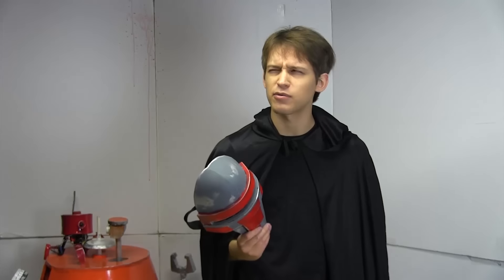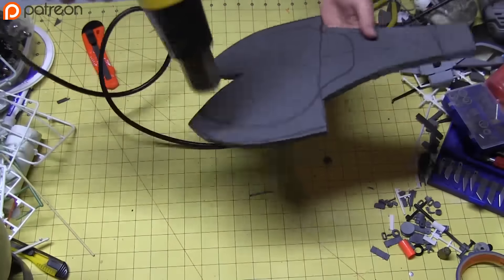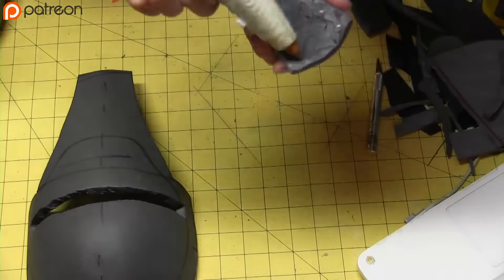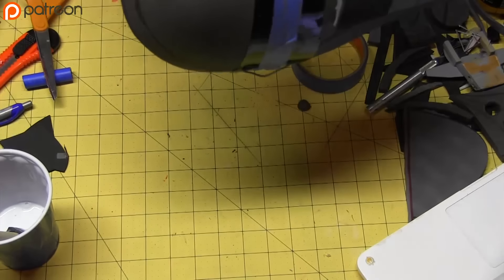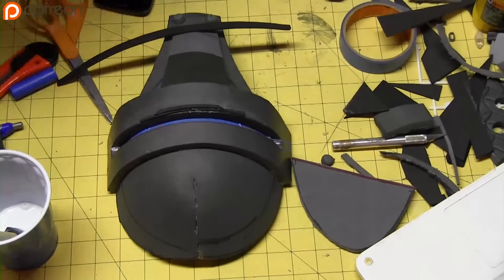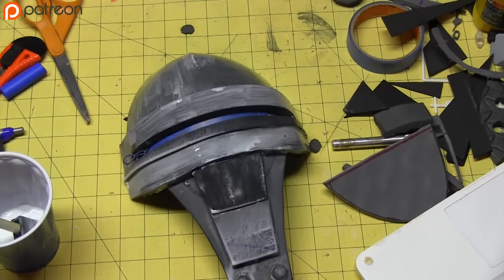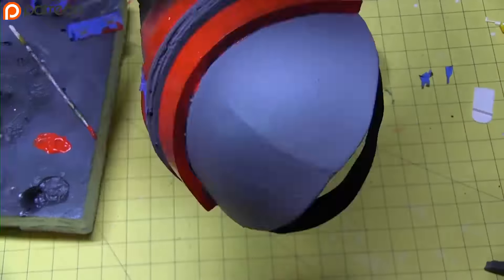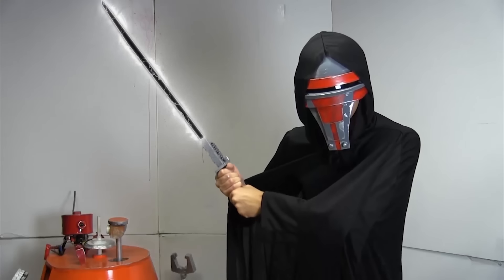How to Make Darth Revan's Mask (Star Wars DIY)